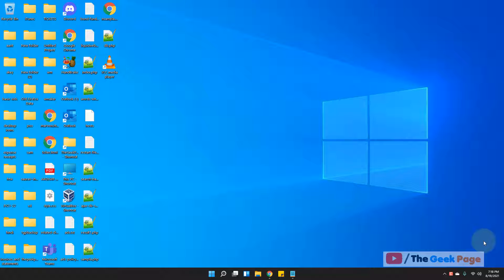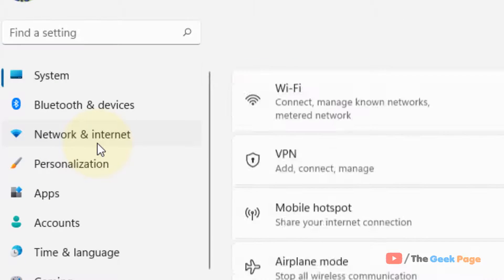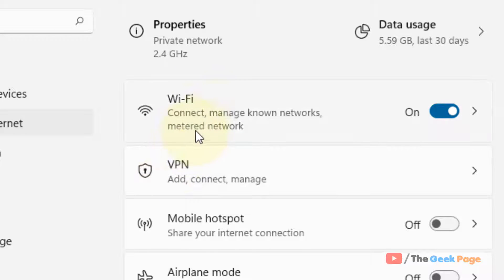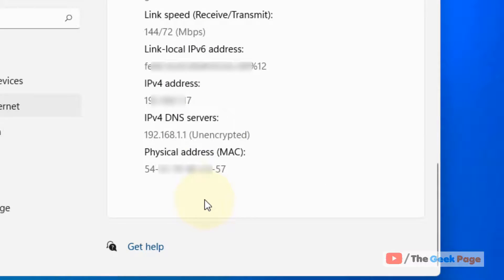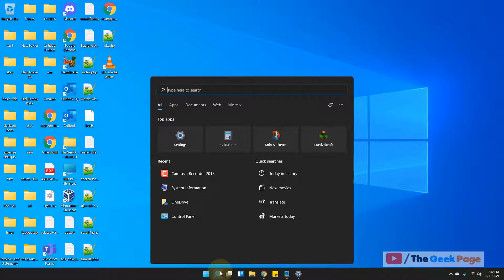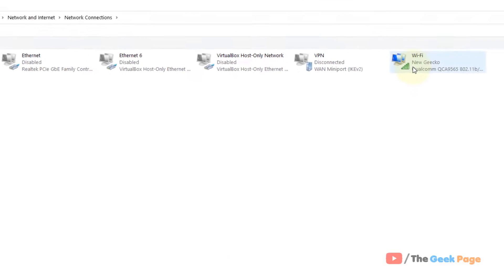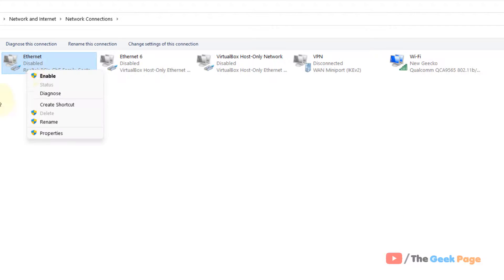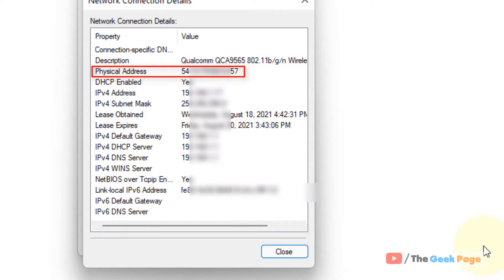How to Find MAC Address on Windows 11